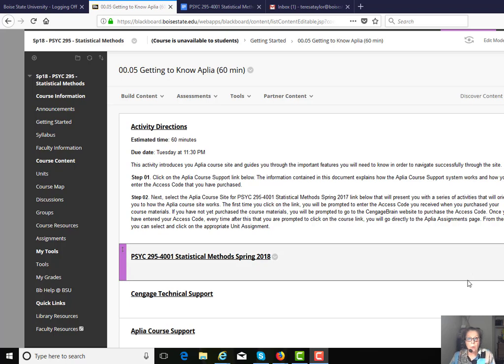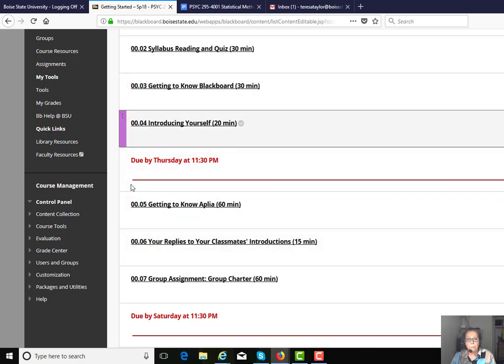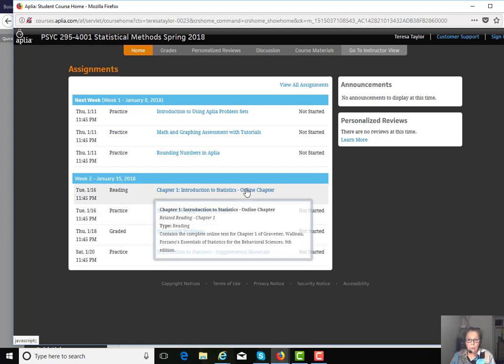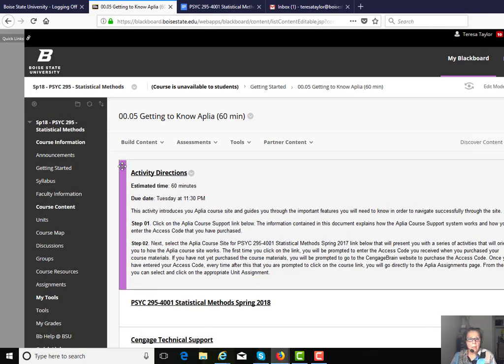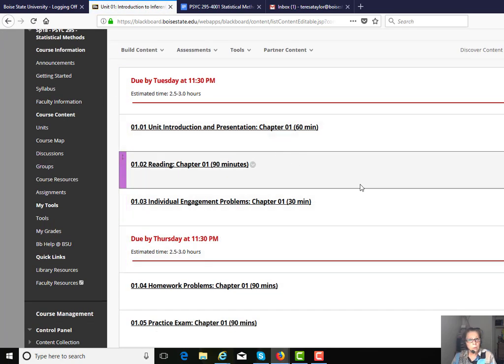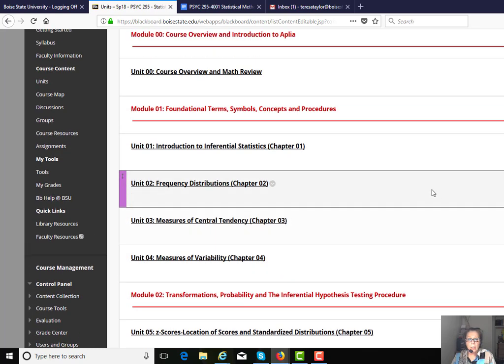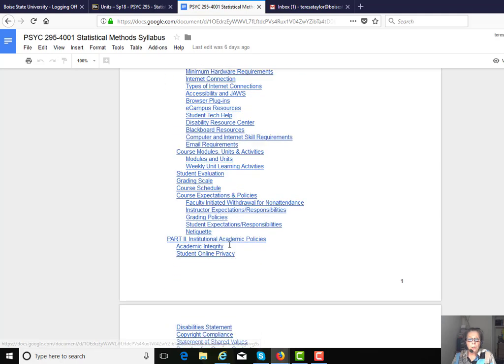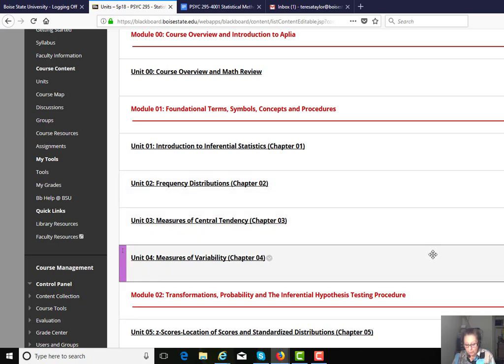PSYC 295-4001 Statistical Methods Course Introduction